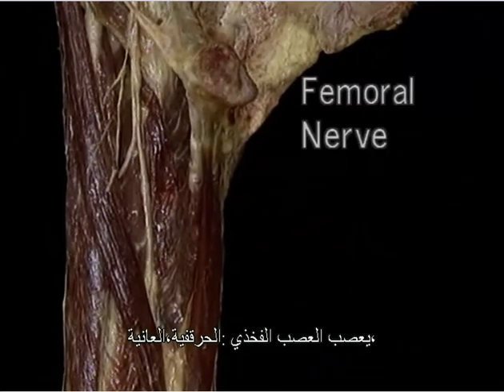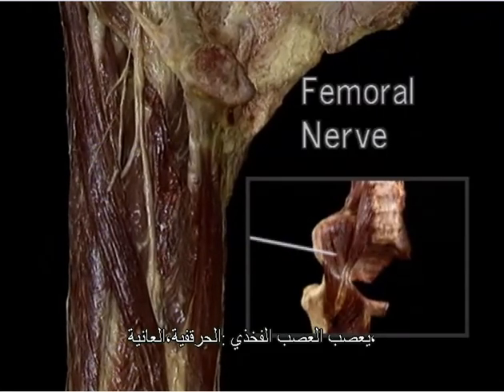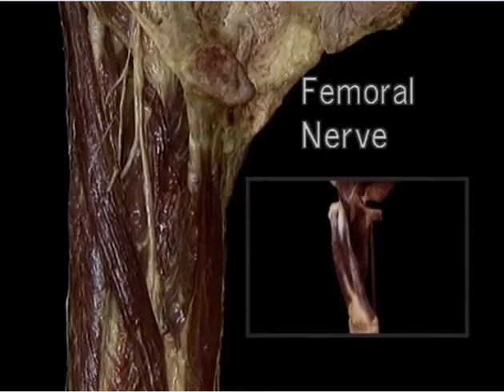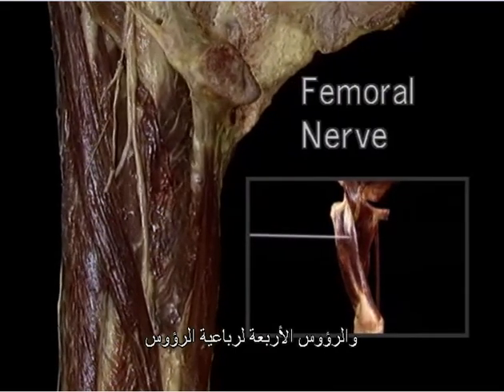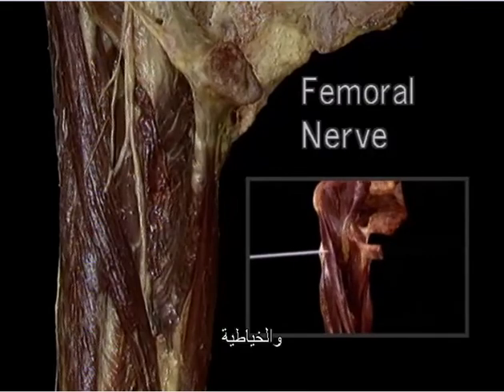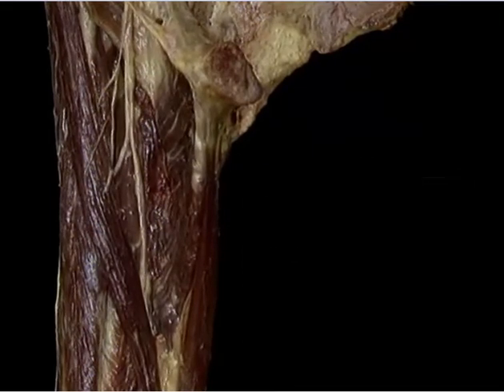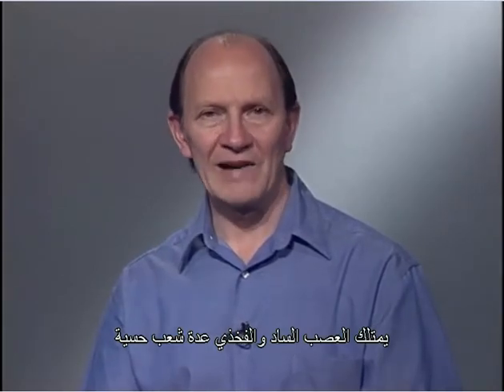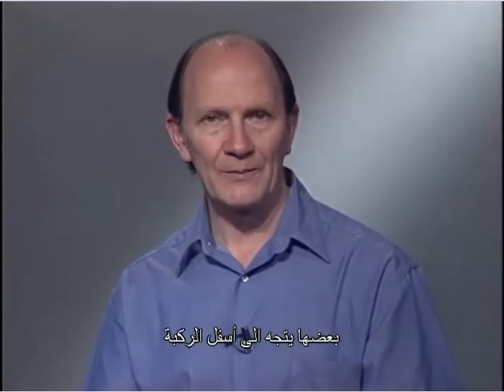Human anatomy 2